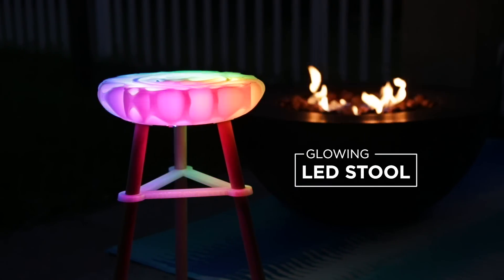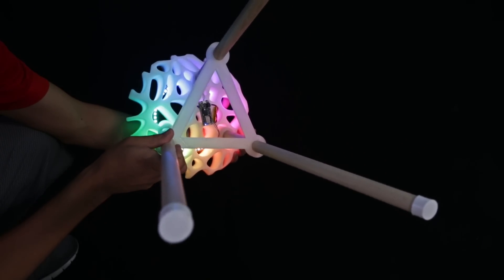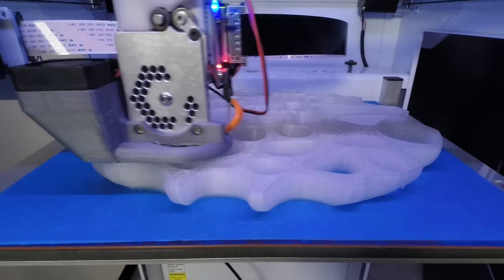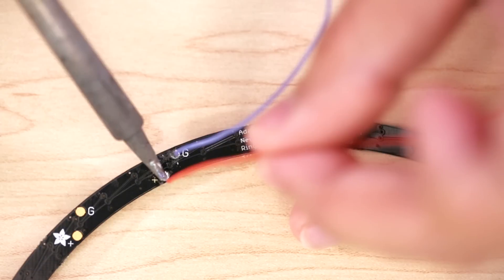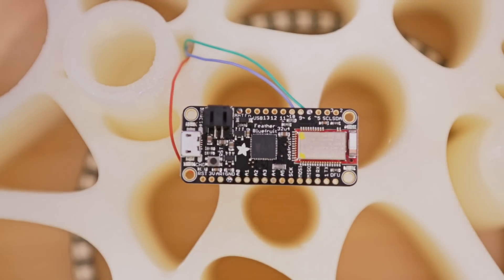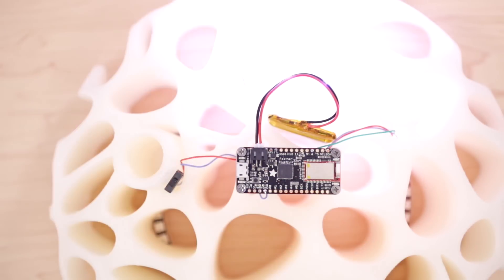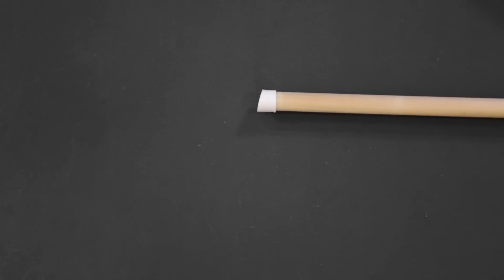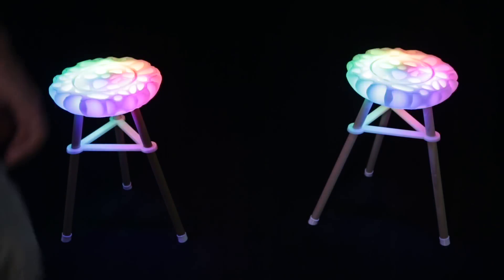LED Chair 3DPrinting @adafruit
Light up the night and relax on a comfortable seat you can easy take to your next time out by the fire.

These super bright NeoPixel LEDs let you change colors and animations with the Adafruit Bluefruit Connect LE app. This customizable 3D printed design can easily hold up to 200 lbs of weight.